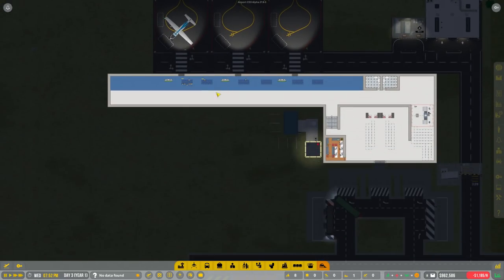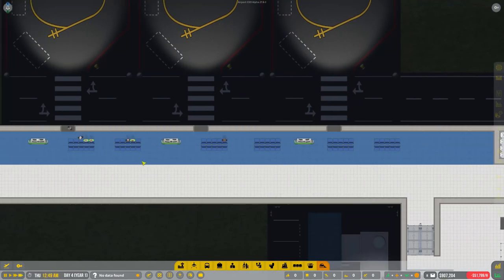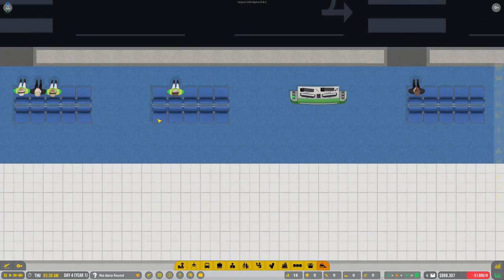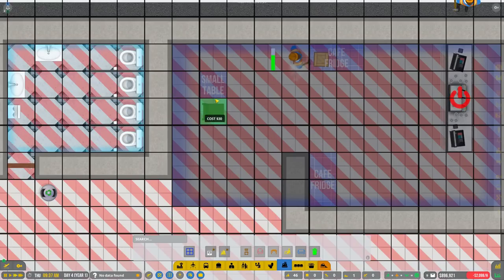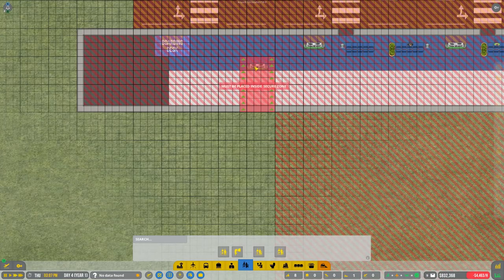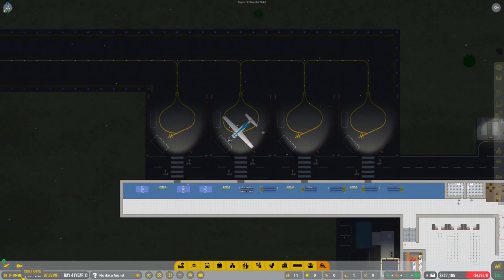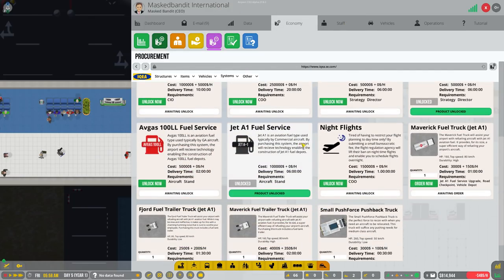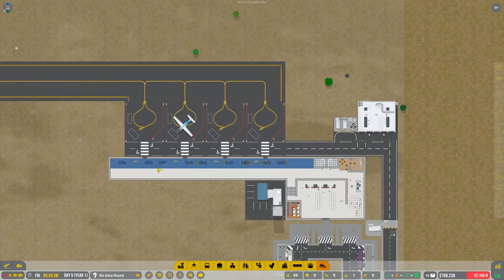ALL THE FLIGHTS | Let's Play: Airport CEO | Ep. 4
Today, we add another plane stand and start taking in more flights. How many can we cram into one day? We also build a little cafe! Ole!

Welcome to Airport CEO, a Let's Play series where we build a functioning airport in Airport CEO and try to manage our custom built airport. With Airport CEO, can we run an effective airport? Working with custom terminals, small aircraft, and making commercial air traffic smooth and functional.
Airport CEO is a 2D tycoon and management game in development for PC and Mac where you take seat as the CEO of your own airport. You will build the airport’s infrastructure with everything from runways and taxiways, gates and tarmac to constructing terminals with check-in, security, restaurants and shopping. You will manage the business perspective of the airport by hiring employees and executives, making deals with airline companies and making sure that ends meet by keeping an eye on budget and resources.

Endcredits by Visager